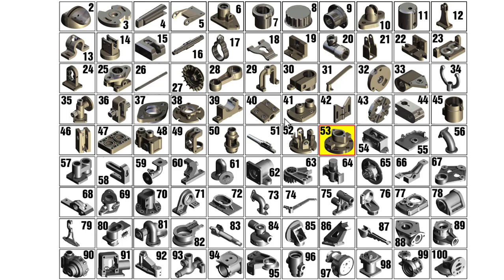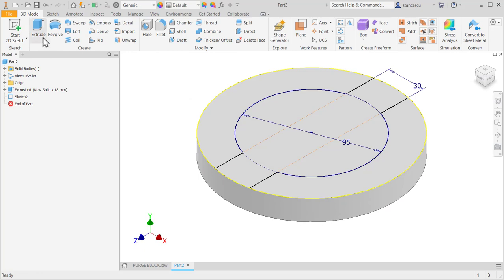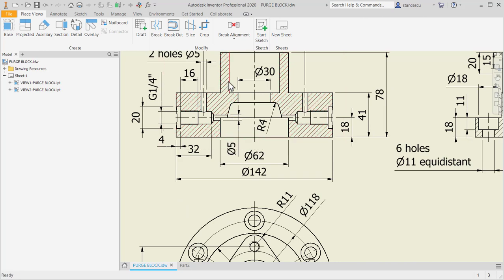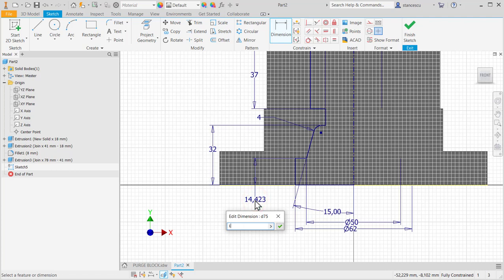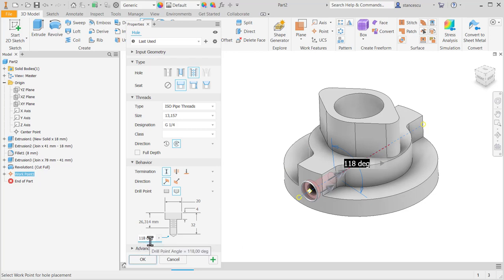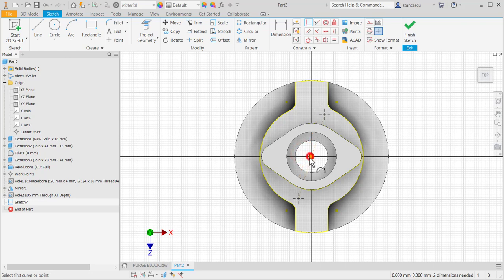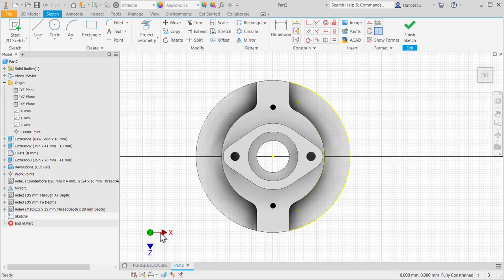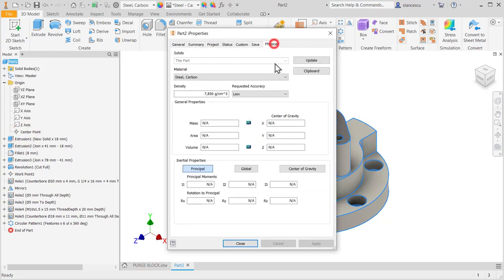Tutorial Inventor - 092 PURGE BLOCK (Part-053)